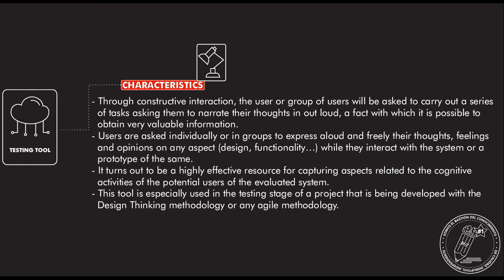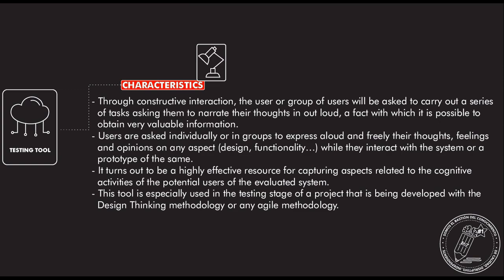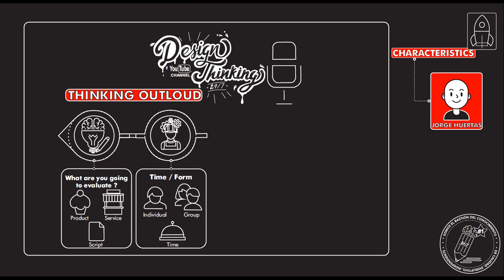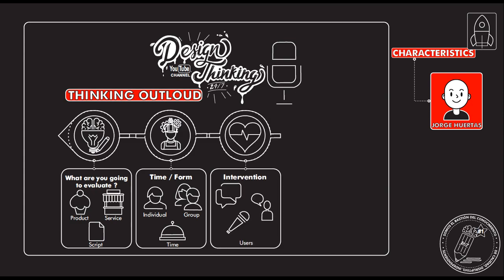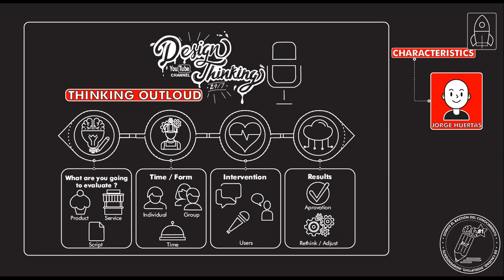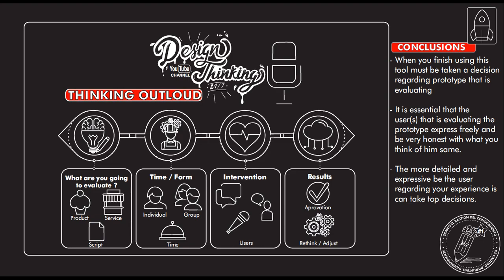What is and how to use the tool "THINKING OUT LOUD"? How to do it? step by step. Temp 27 - Ep 427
VideoTutorial explaining, What is and how to use the tool "THINKING OUT LOUD"?